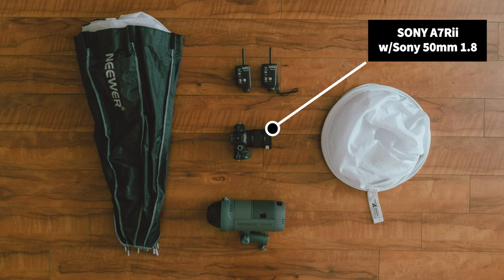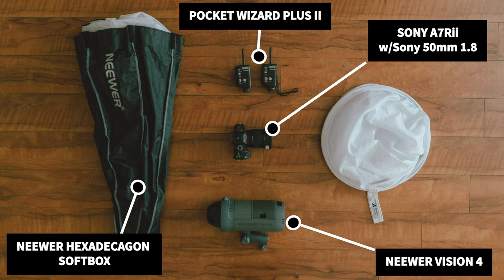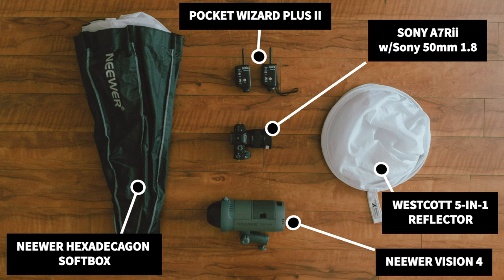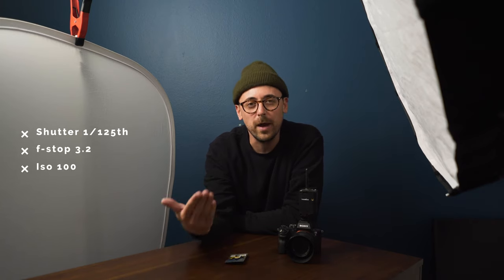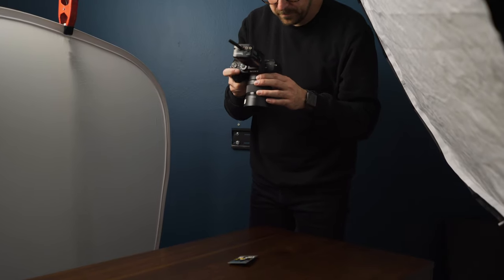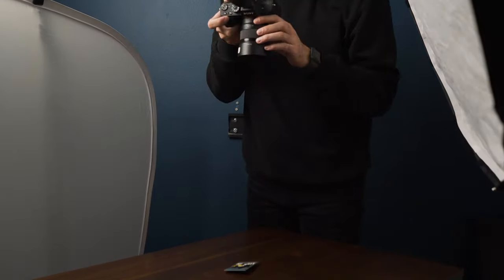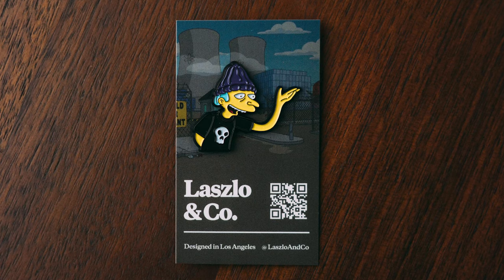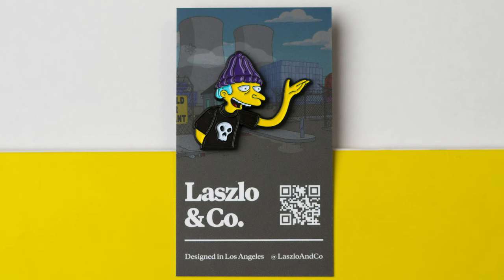TOP-DOWN Camera Setup For Product Photography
In this video, I show you how to do top-down product photography. Also known as tabletop photography, this is one of the most common types of photography you see these days. I show you what equipment I use, camera settings, and how I set up the lighting.

Video Breakdown...
Equipment Overview (0:49)
Lighting Setup (1:16)
Camera Settings (3:17)

Sony A7rii
Neewer Vision 4
PocketWizard Plus II
Westcott 5-in-1 Reflector

- NEW HERE? -
Hi! My name is Nate Taylor. I’m a professional photographer based in Los Angeles, CA. I post videos on photography, the creative process, tutorials, and how-tos.